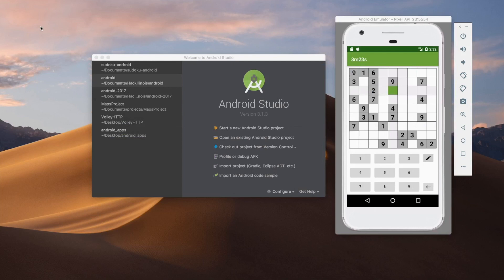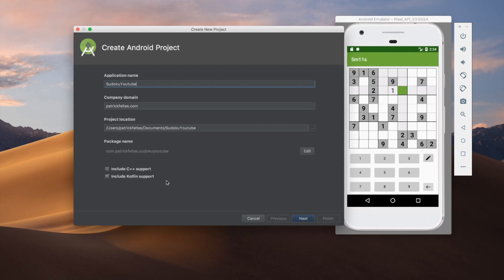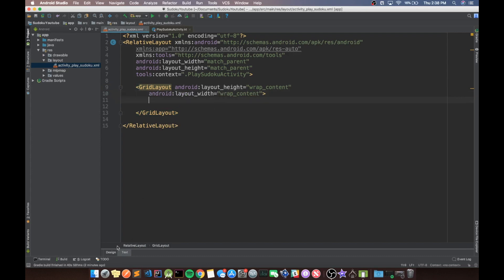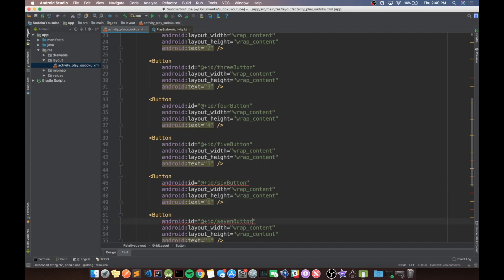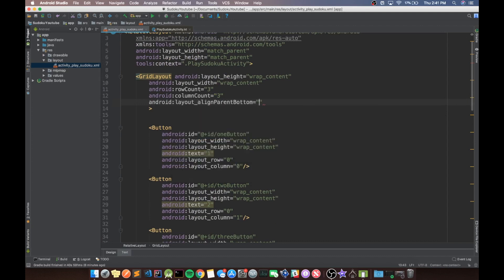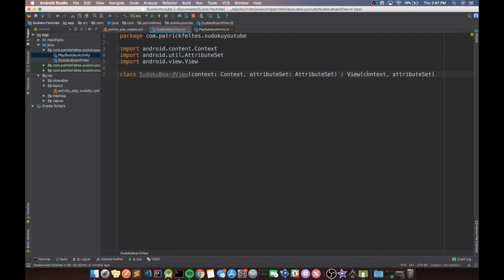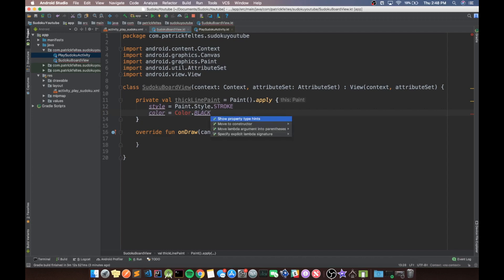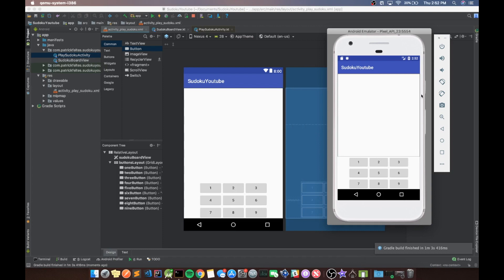Android Sudoku Tutorial in Kotlin #1 - Setup and Basic UI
Hey guys, welcome to a new series about programming sudoku in android with Kotlin and Android Architecture Components. In this tutorial, we will setup the project and create some basic UI components for our app.

Here is a link to the GitHub repository with code from this tutorial